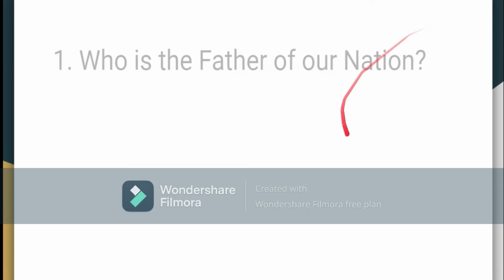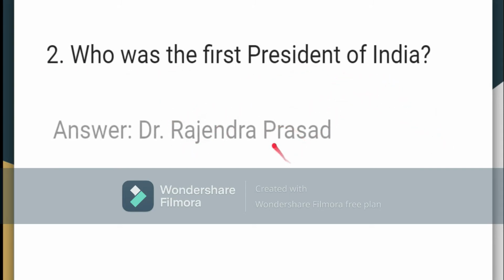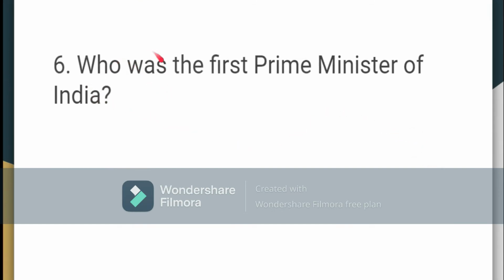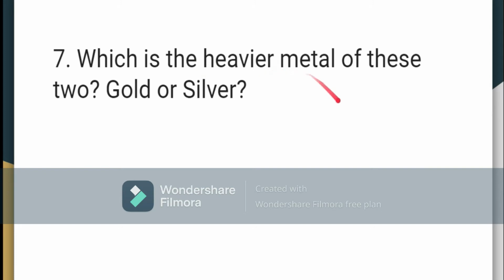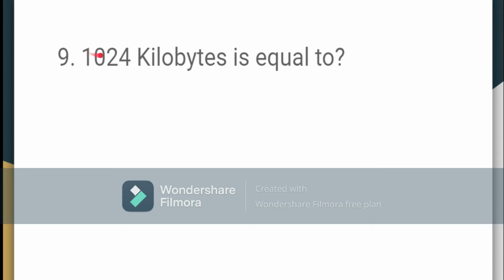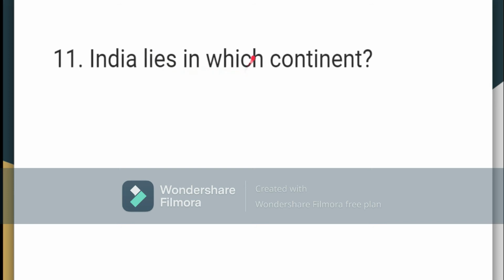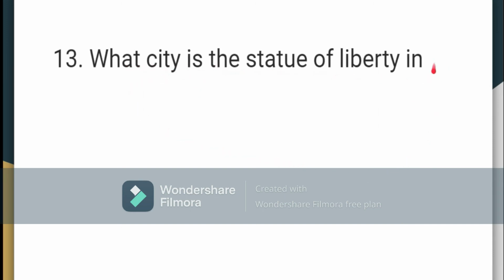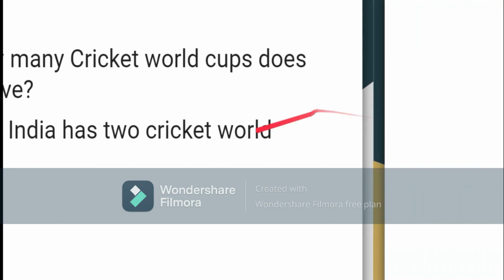Gk Questions for kids part 1